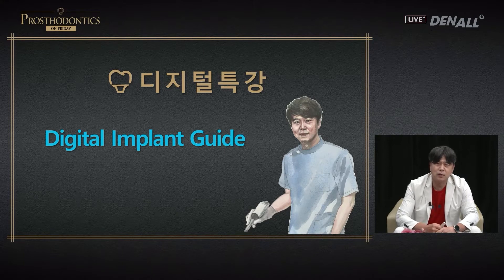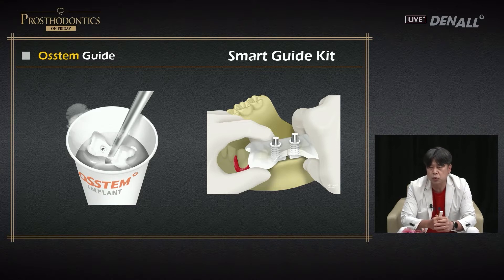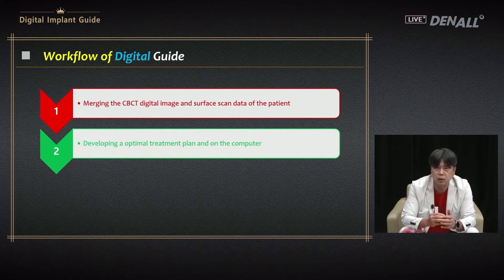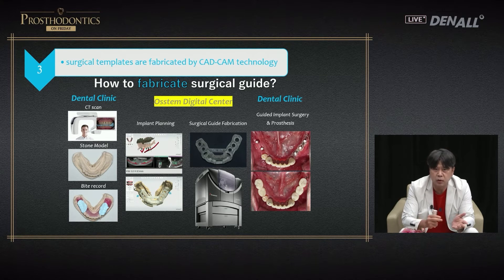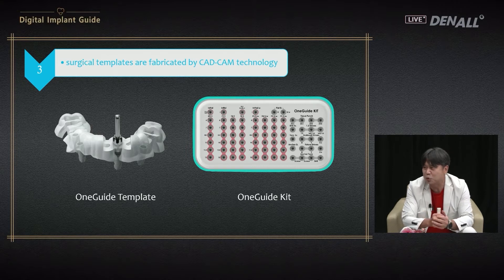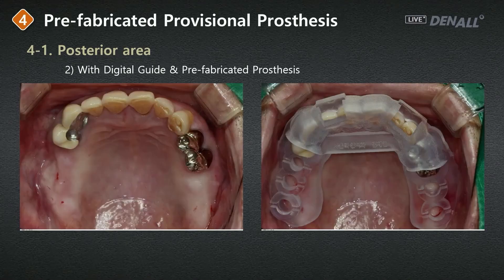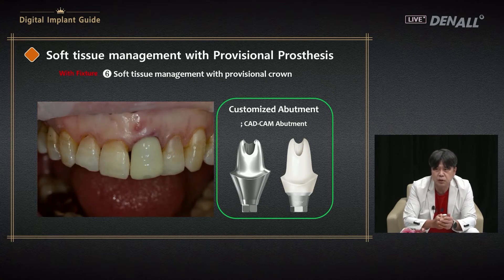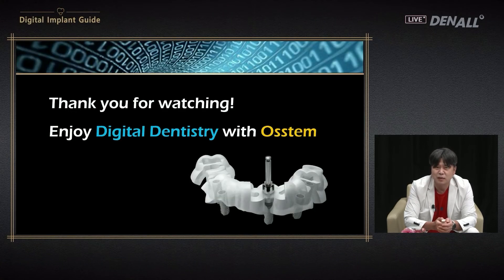[OSSTEM] PROSTHODONTICS: Digital Special Lecture Digital Implant Guide